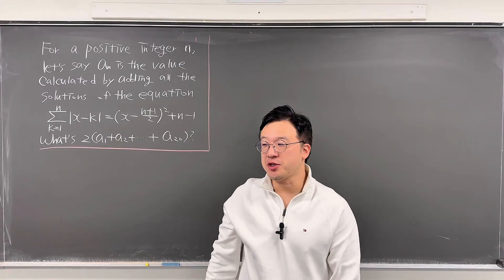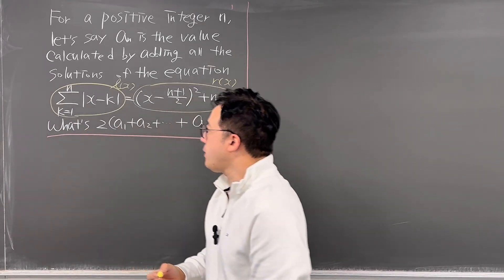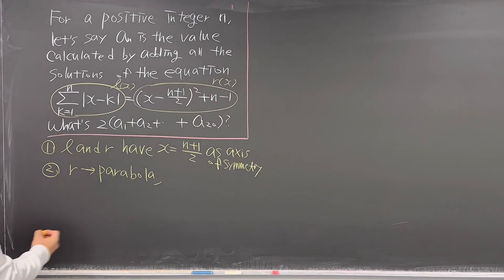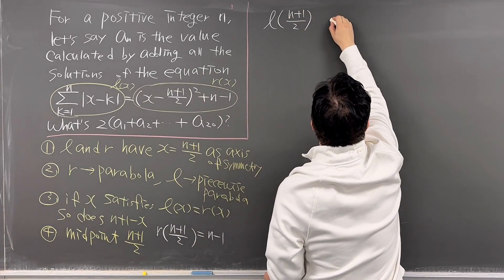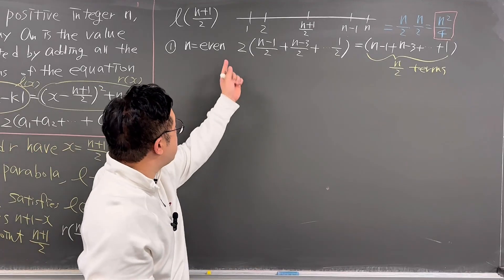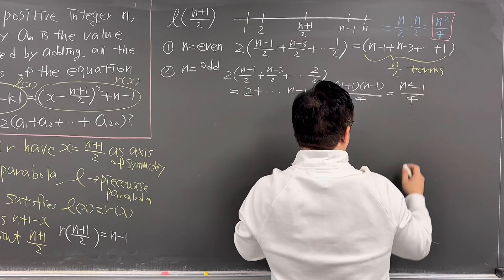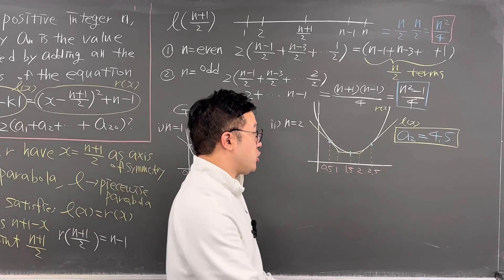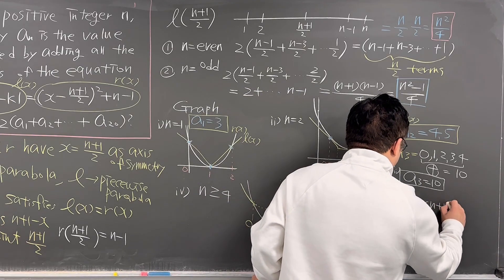Korean Math Olympiad vs. Ivy League Math PhD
In this video, I am solving a very interesting algebra question from Korean Math Olympiad.